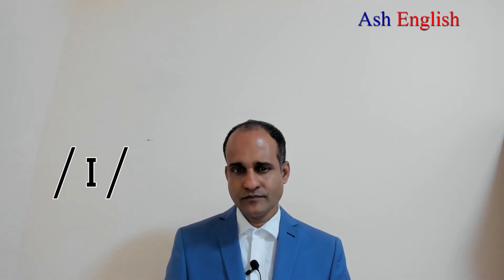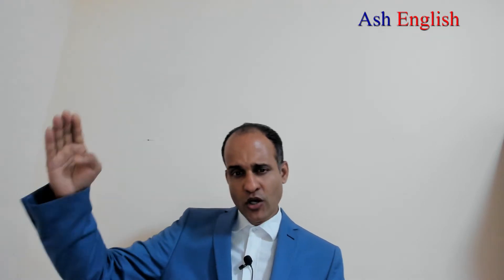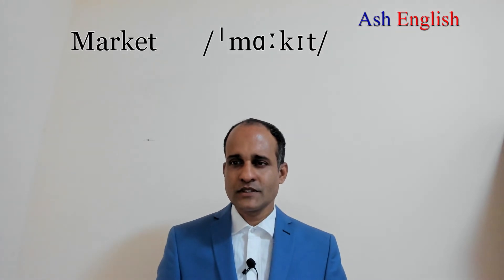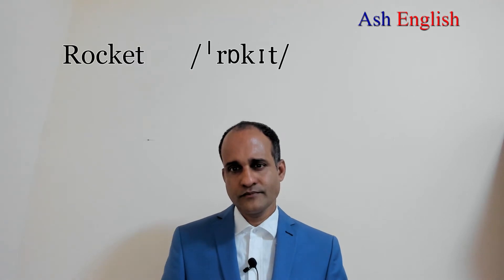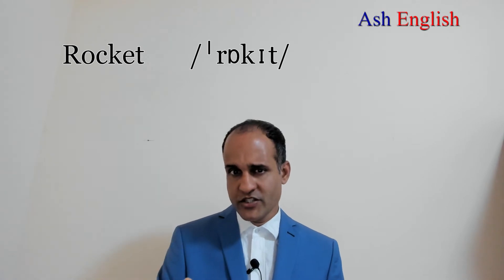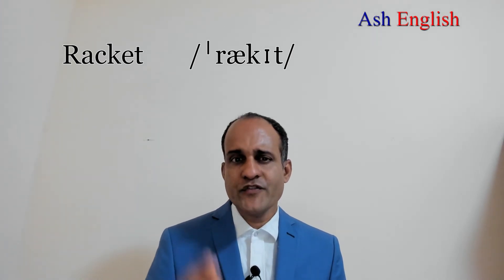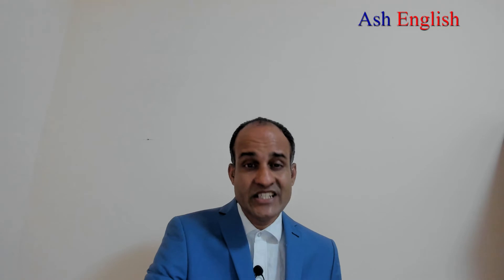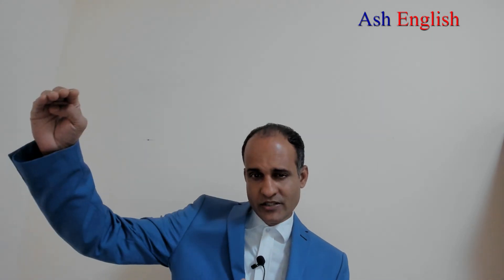18 Most commonly MISPRONOUNCED English words |Words you (likely) Mispronounce British English Part 1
In this English pronunciation lesson, we’re going to talk about 18 common English words that are often mispronounced. Knowing how these words are pronounced in British English will definitely help you sound more natural. You will learn the common pronunciation for each word and we will practice them together in sentences. This lesson is PART 1 of a series of English lessons about the pronunciation of commonly mispronounced words in English.